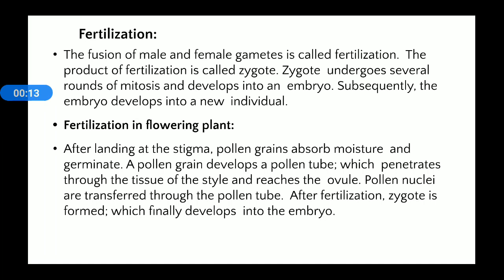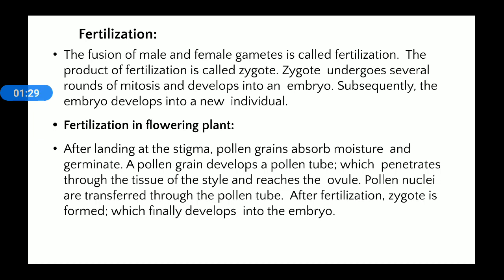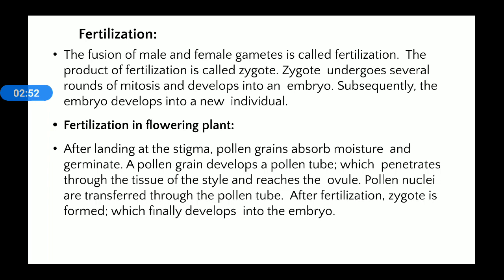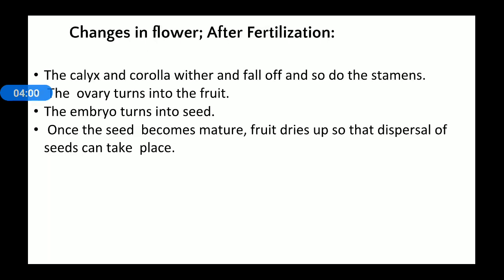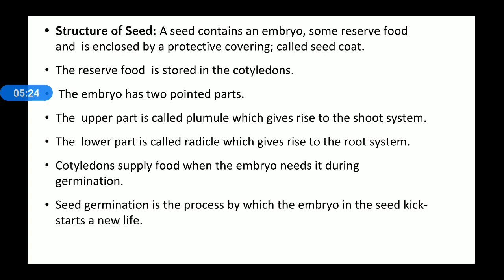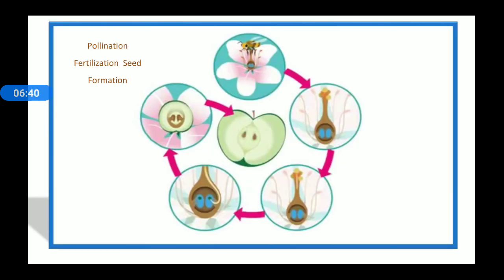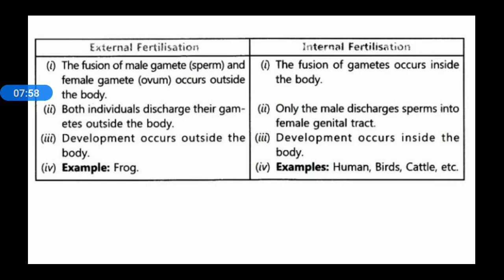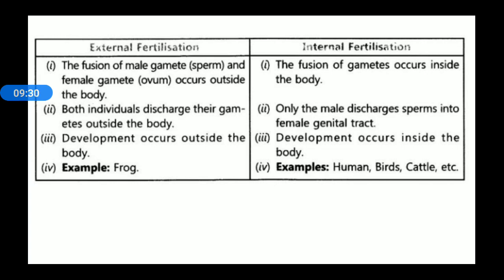10th HOW DO ORGANISM REPRODUCE part-5